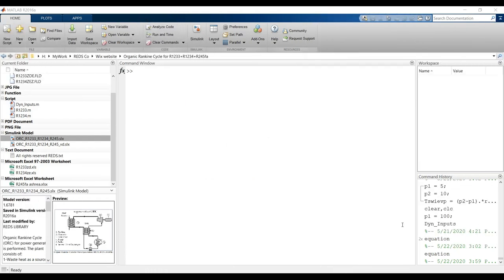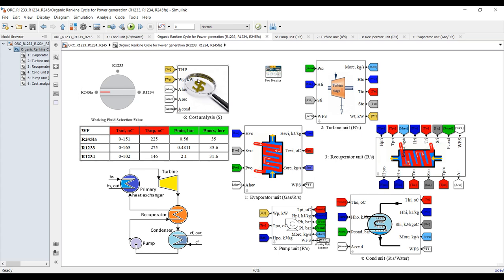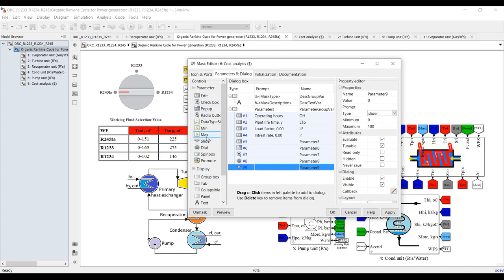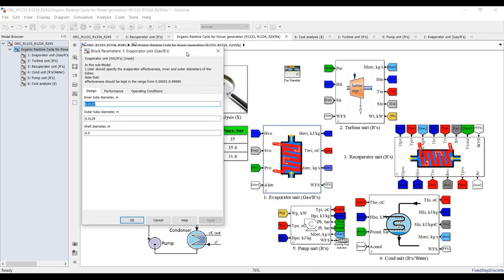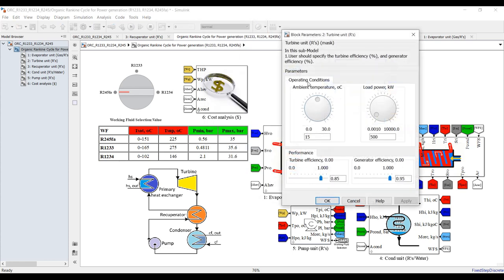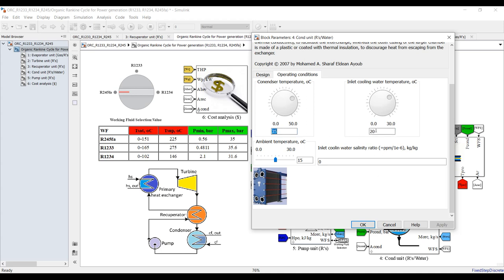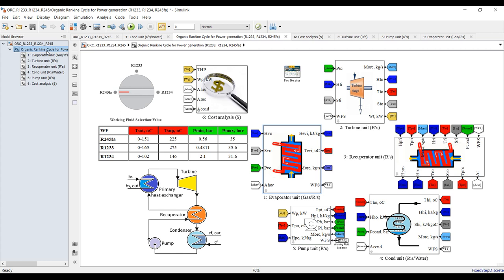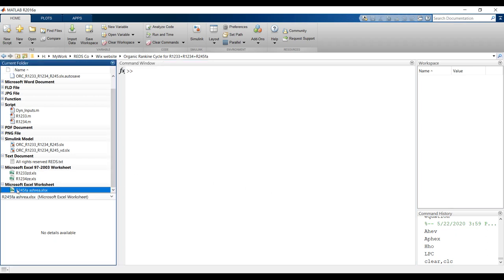Organic Rankine Cycle for Power Generation | R245fa | R1233 | R1234 | Matlab | Simulink Model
Organic Rankine Cycle (ORC) for power generation is performed. The plant consists of:
1-Waste heat as a source of thermal power.
2-BHX evaporator as intermidiate unit (heat exchanger).
3-ORC with (R1233 + R1234 + R245fa) working fluids (turbine, recuperator, pump, condenser).
4-Plate heat exchanger condenser.
5-Cost block.
6-Dynamic Model with respect to time domain.
R1233, R1234, and R245fa are used through this cycle as a main working fluid for ORC power generation. Preheater unit is used as prestage before the recuperator unit. Thermophysical, energy, exergy, cost, streams are calculated. User can switch between three working fluids.